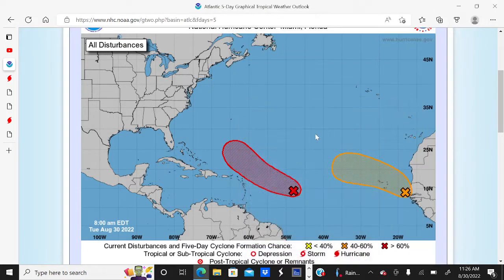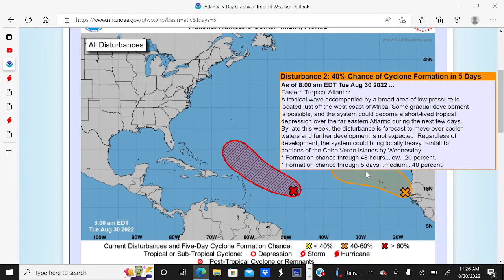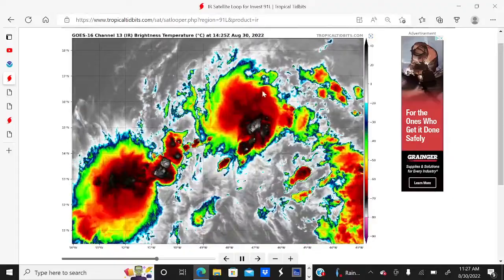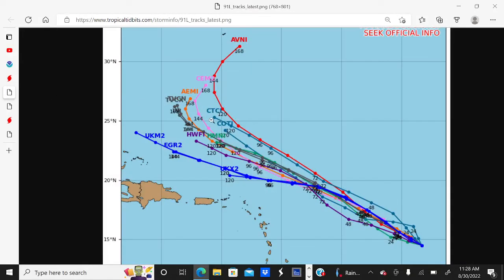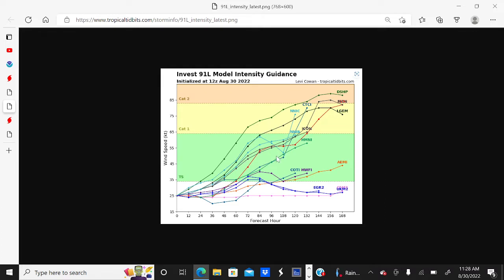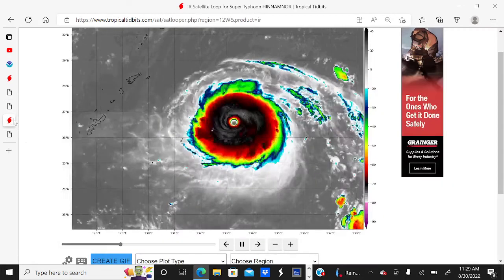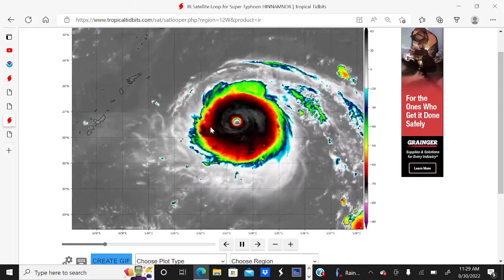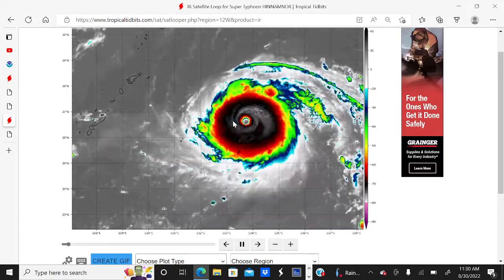Watching Invest 91L, Hinnamnor becomes a Super Typhoon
Invest 91L continues to slowly drift Northwest across the Central Atlantic, while Typhoon Hinnamnor becomes a Category 5 equivalent Super Typhoon in the Western Pacific, posing a Dangerous Threat to the Southern Japanese Islands.

Please monitor the National Hurricane Center for the latest updates on Invest 91L.

Chapters
0:00 Invest 91L Update
3:00 Super Typhoon Hinnamnor Update